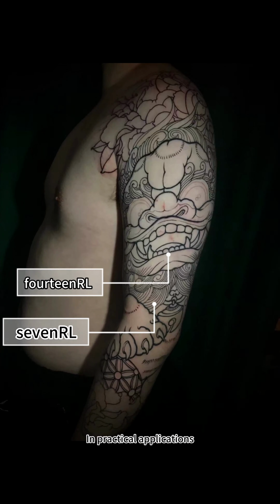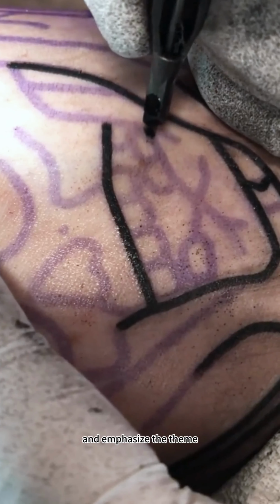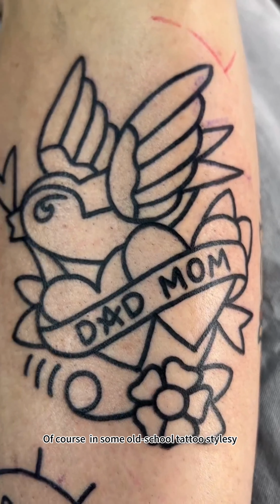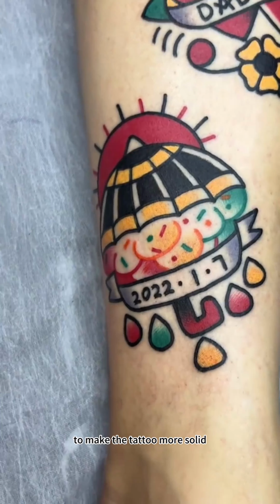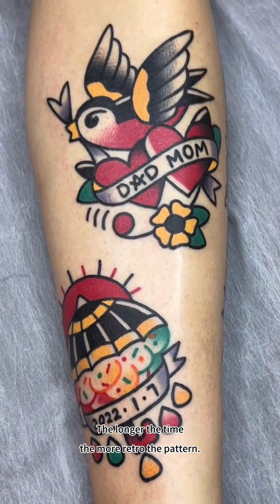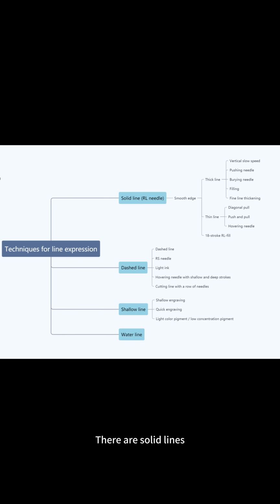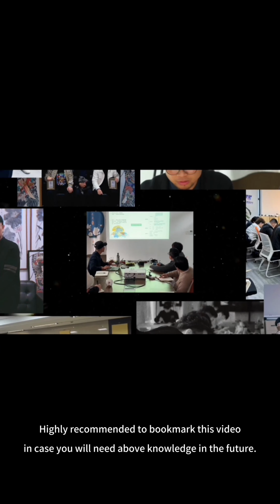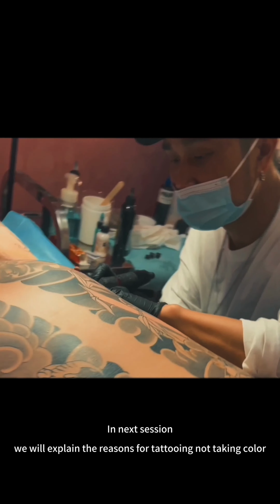Lesson 5：Mastering Lining Needle Configuration Enhance Your Tattooing Skills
Elevate your tattooing skills with our comprehensive tutorial on Lining Needle Configuration & Application, where you'll learn the optimal techniques for achieving precise and clean lines in your tattoo designs.